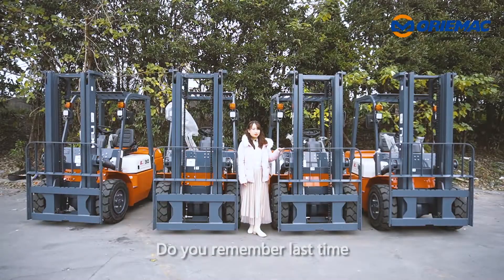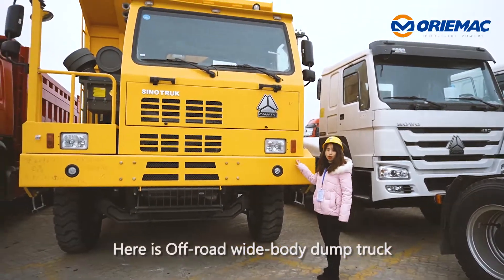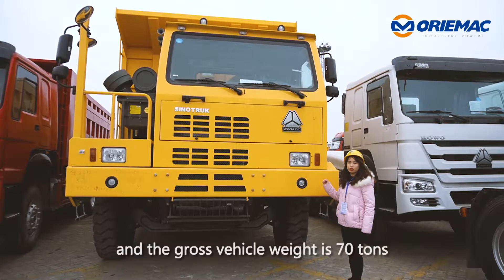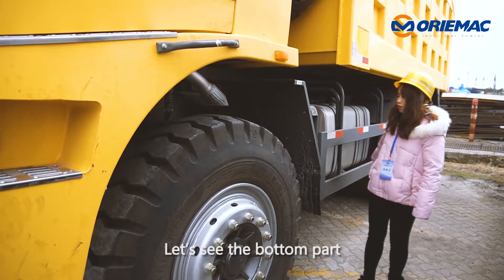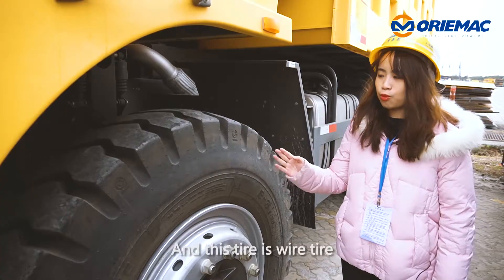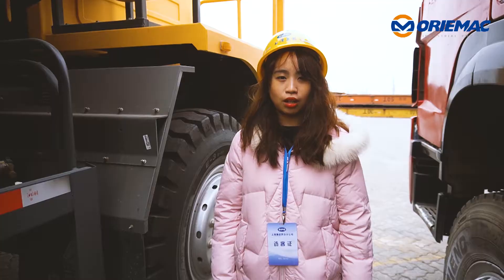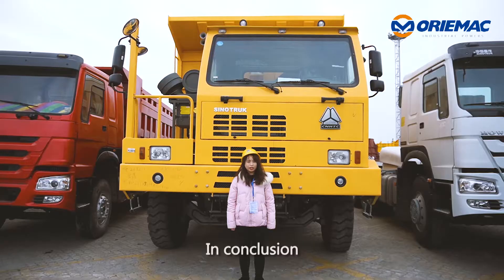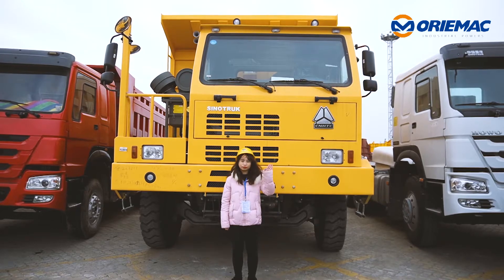ORIEMAC | HOWO HW7D Dump Truck Shipped to Saudi Arabia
Hey Guys, Do you remember the last time I introduce your forklift. This time I bring you one huge machine ordered by our Niger client. Let’s explore it.

Here is an Off-road wide-body dump truck. HOWO Brand, HW7D, also Sinotruk brand. Its payload is 50 tons, and the gross vehicle weight is 70 tons. Box size is 32.4 cubic meters.

Let’s see the bottom part. 6x4 driving type, three axles, 10 wheels in total. This tire is a wire tire, which can better adapt to desert terrain. Also, you can choose another tire according to your road condition. Let’s see the engine. Look, here is the engine, Weichai engine, 371 horsepower, 6 cylinders, 4 strokes, water-cooled, which meets Euro emission standard.

In conclusion, off-road wide-body DumpTruck, same function as a mining truck, but more economical.